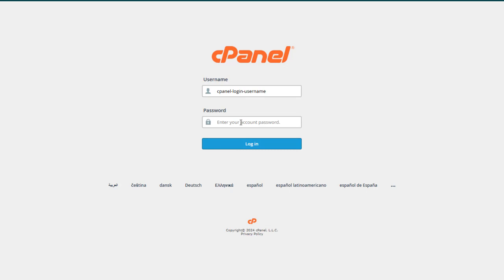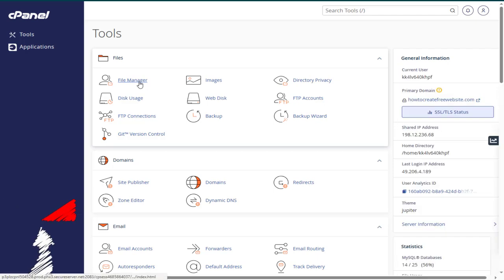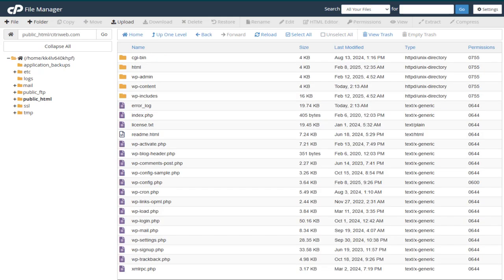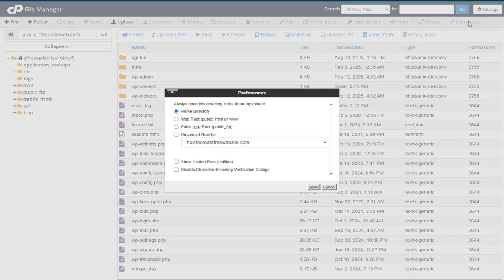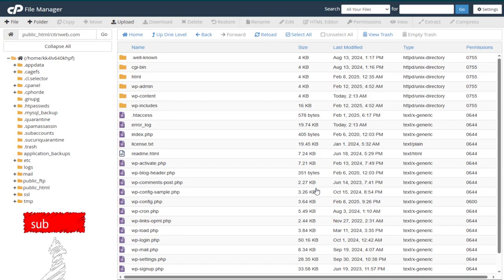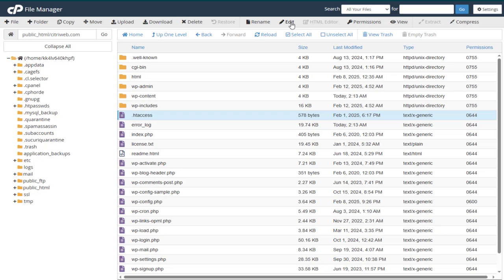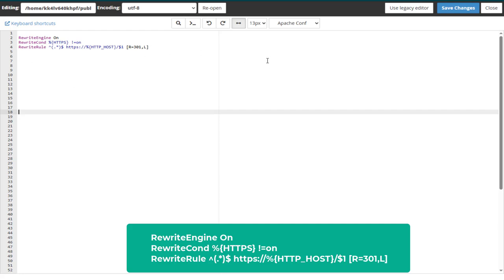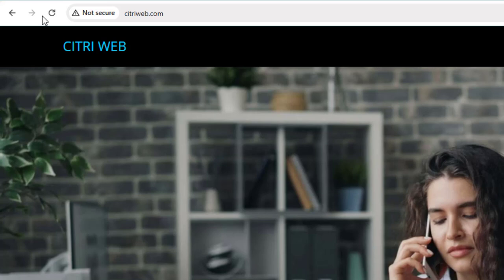How to force a secure connection from http to https for your website using htaccess file in cpanel 2